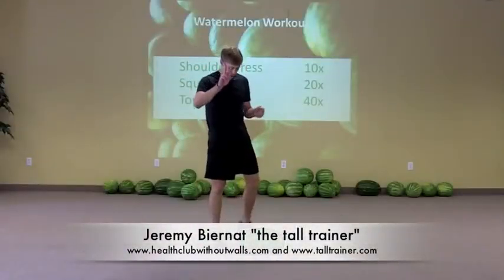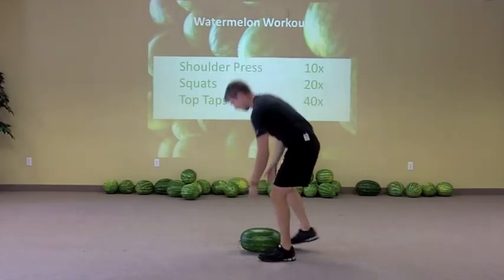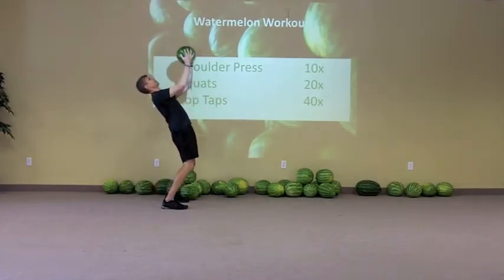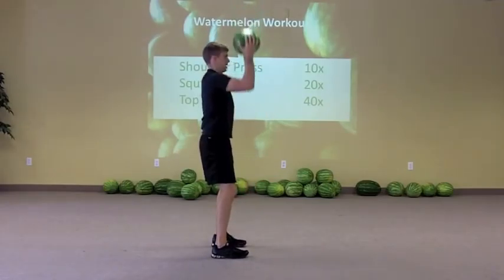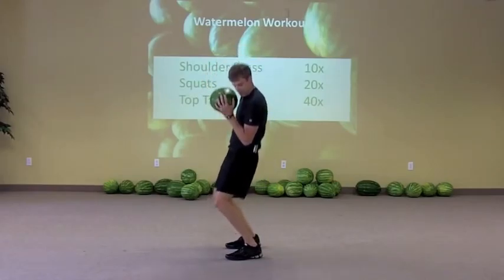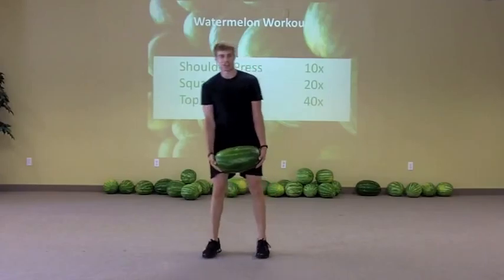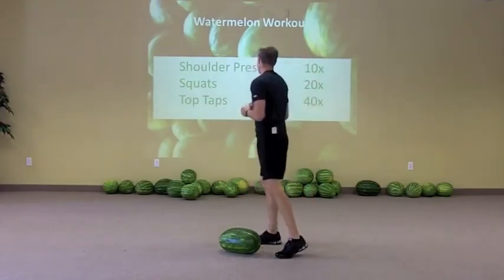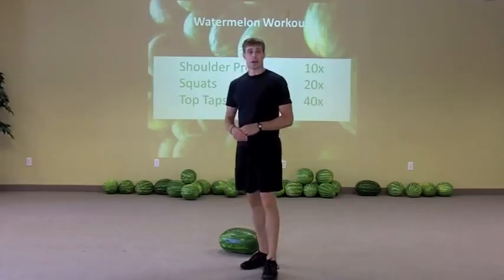Watermelon Workout Part 2 - Health Club Without Walls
Here is a workout we did with our clients to finish off the summer.  It was a good one.  Many sweaty and sore people.  Make sure you get help with these exercises if you are unsure of yourself.  We watched our people like hawks to keep their posture correct and safe.

Watch all three parts before you try it.